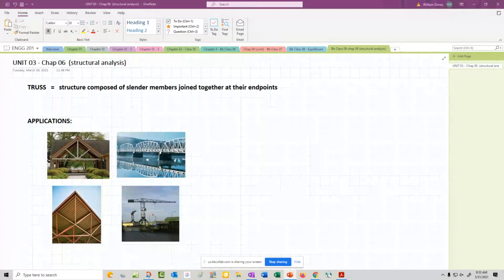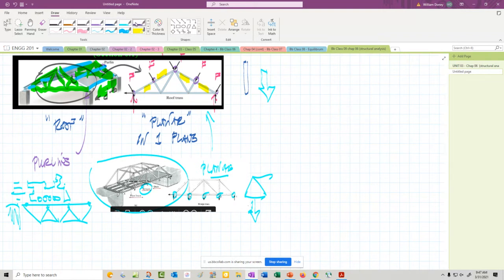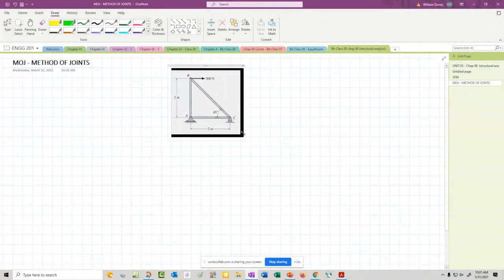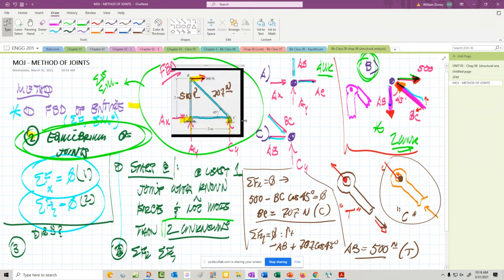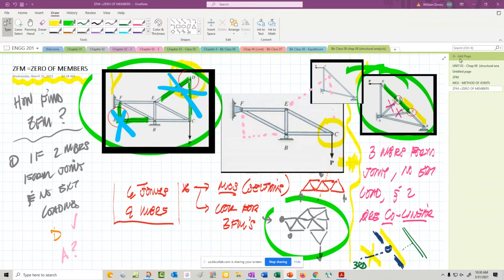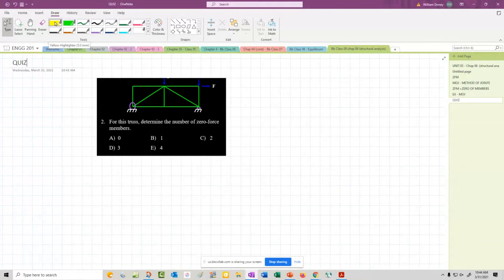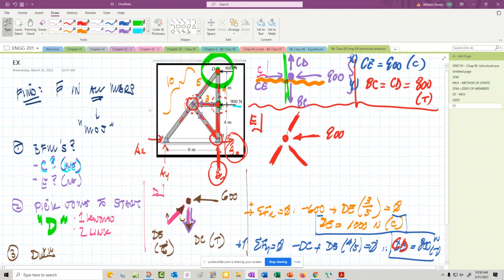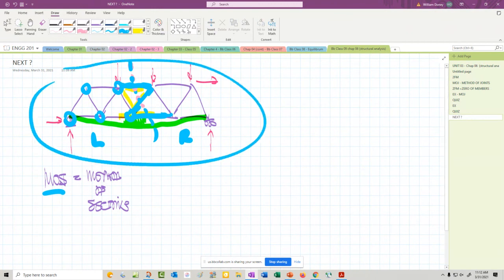ENGG 201 Chap 06a structural analysis, MOJ lecture - Hibbeler Engineering Statics